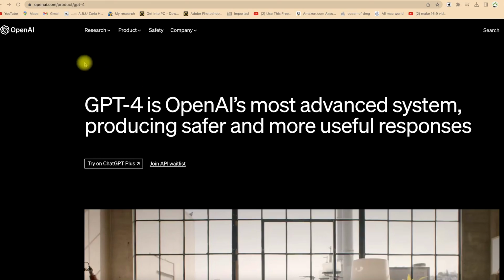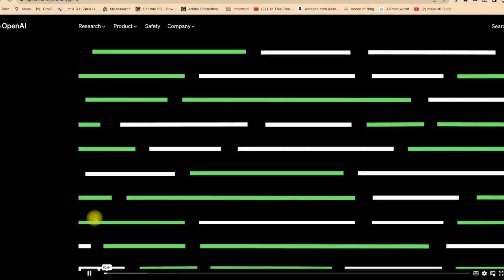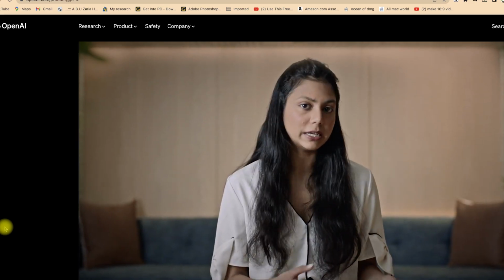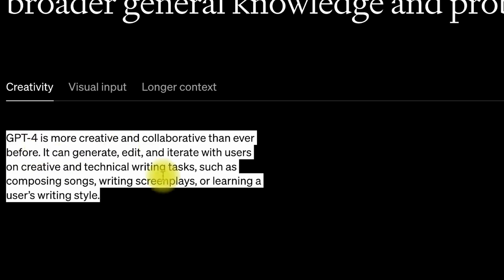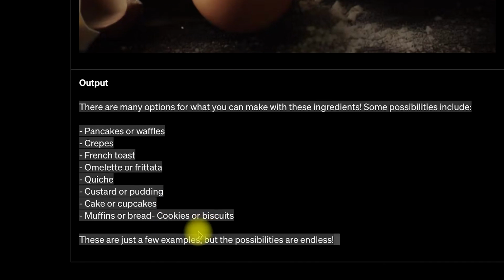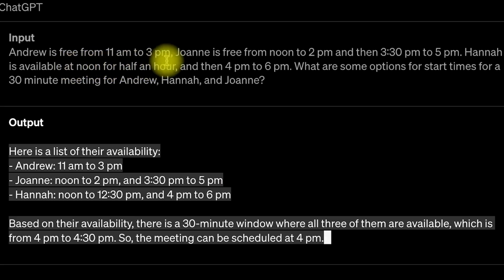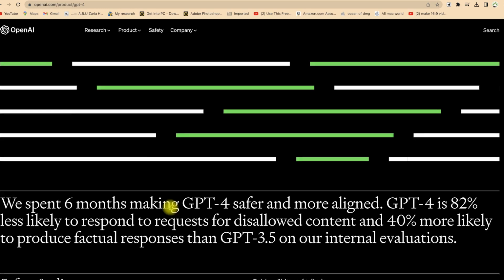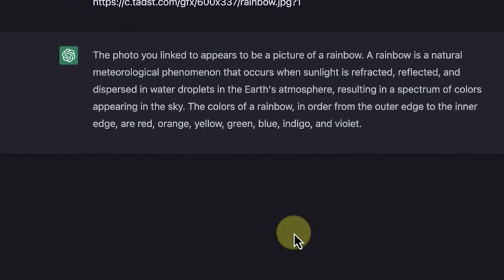ChatGPT 4 is LIVE and its Completely Crazy to the AI World 😱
Open Ai have just released GPT-4 and you can watch me demo some of the new features using Chat GPT4 in this video including image recognition!